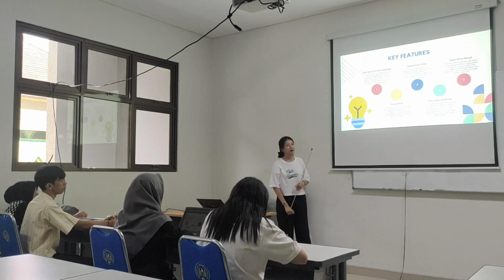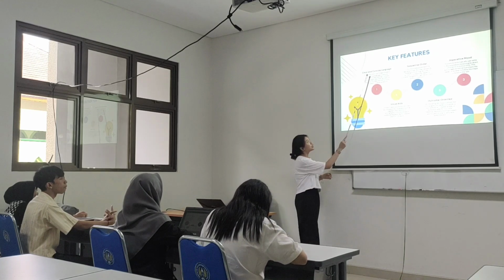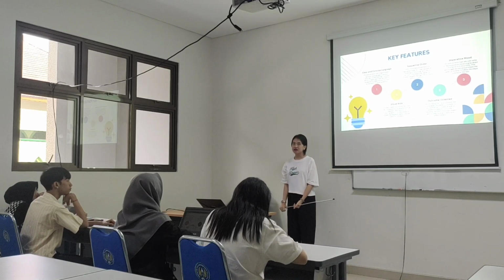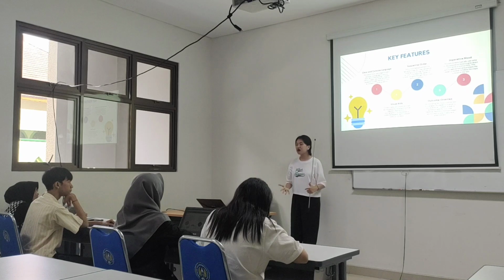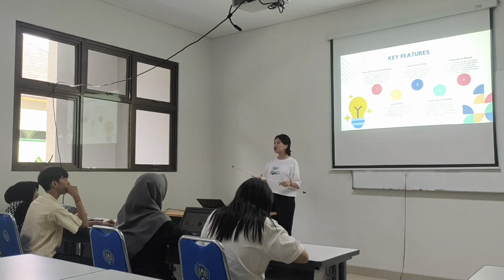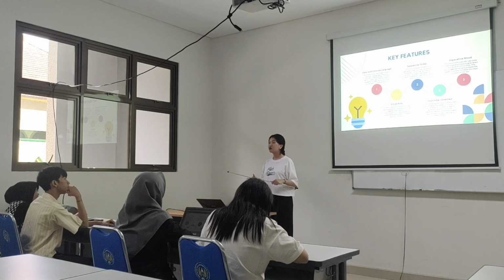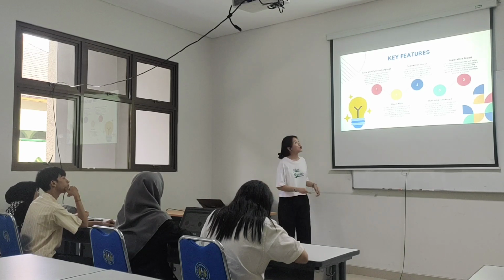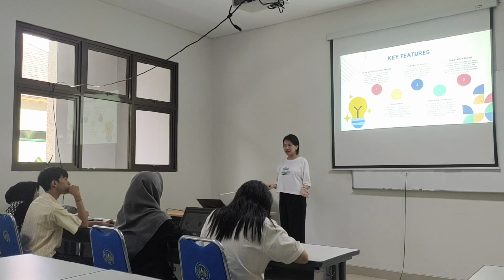English for Instructional Purposes | Reading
Djenar Khailla Dzakya Banowati